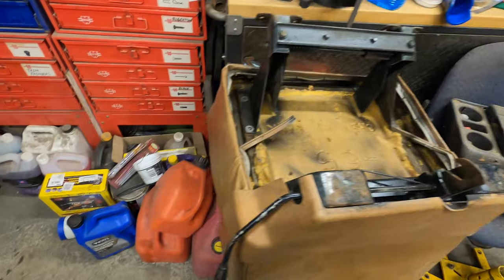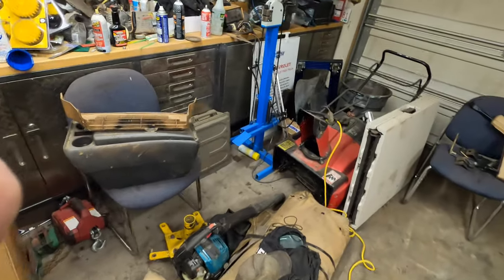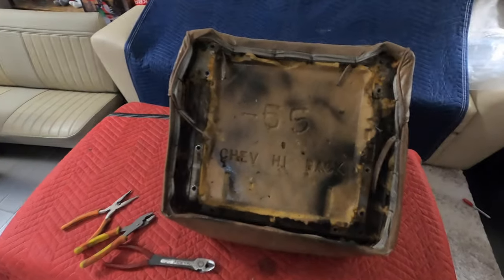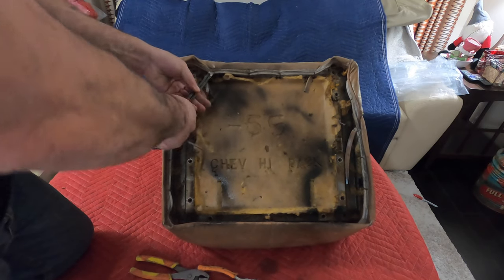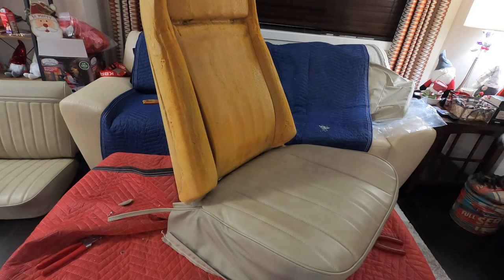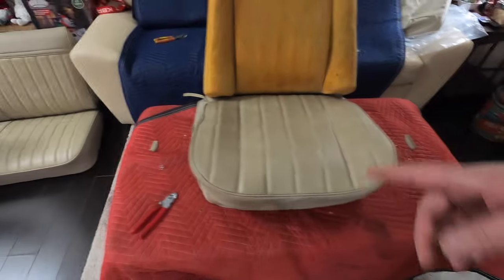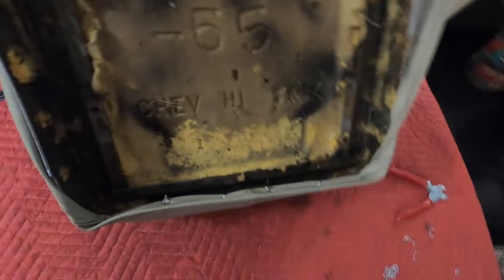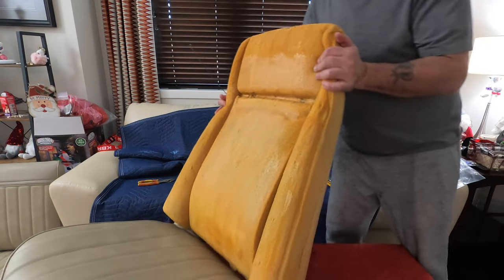K5 Front Buckets get new upholstery with a Rock Auto kit!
My K5 Jimmy needed new upholstery so I ordered a kit from Rockauto. No, not the fancy kit, just the basic one.

I’ll show you how it fits, the good the bad and the ugly. This is the front bucket seats, I have another video on the rear bench available too!

Old seat covers have been spoken for and are going all the way to Texas, that’s kind of cool.